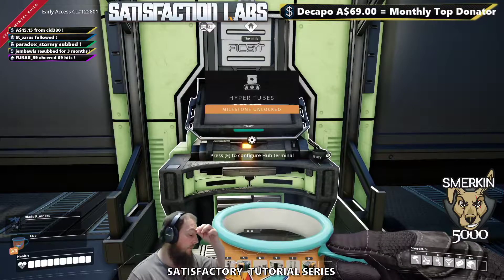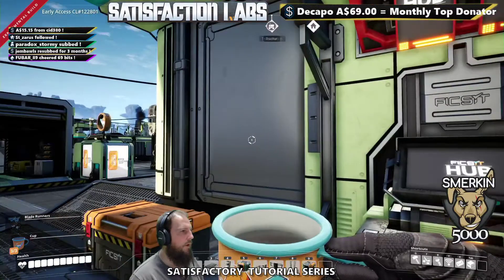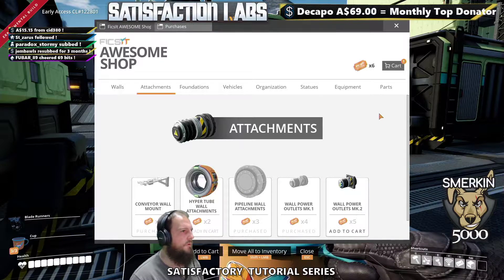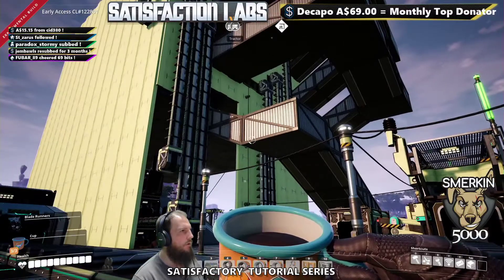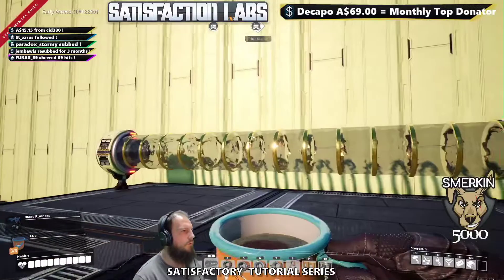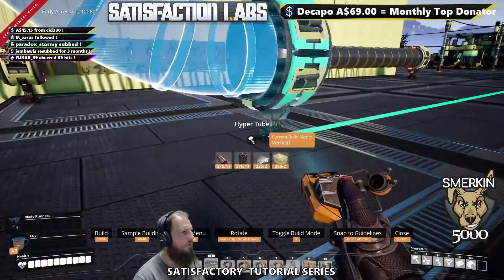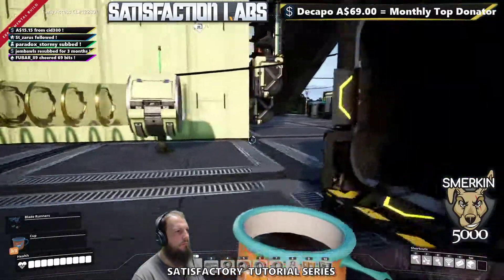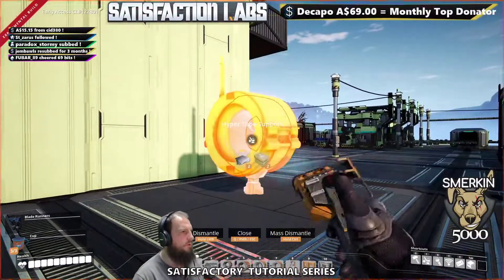157 Hyper Tubes Part 1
Unlocking Hyper Tubes in the Hub and a demonstration of how they work.